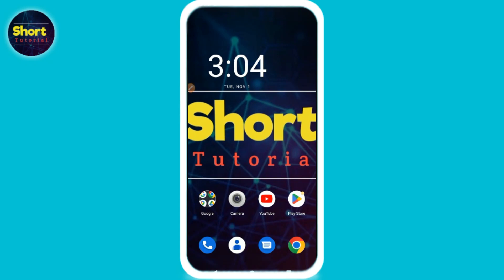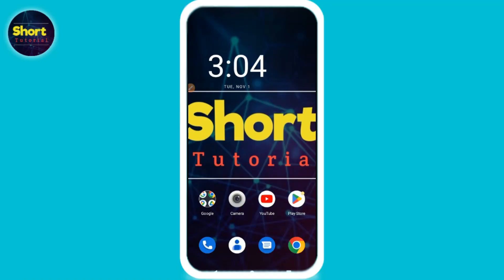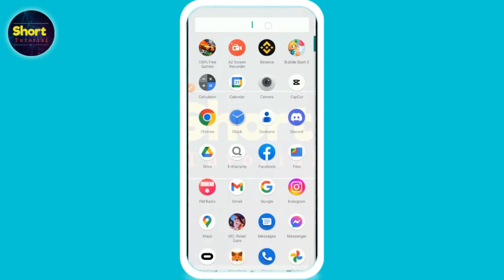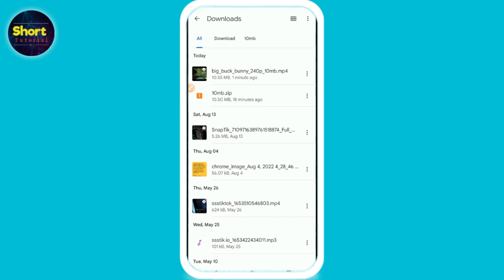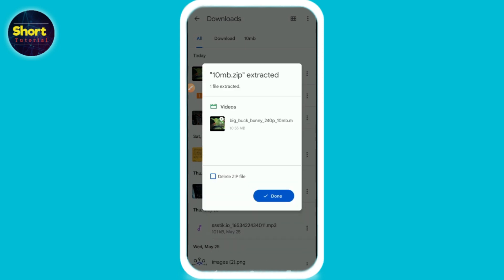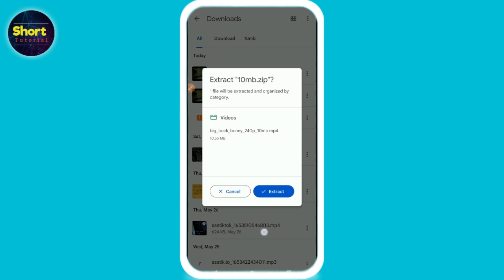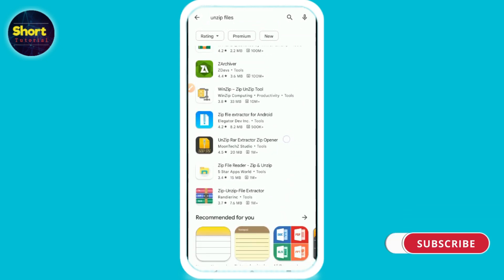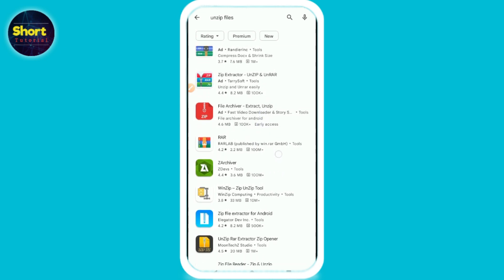How to unzip a file on android (Quick Method)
In this Video You Will Learn About How to unzip a file on android in Easy Way.